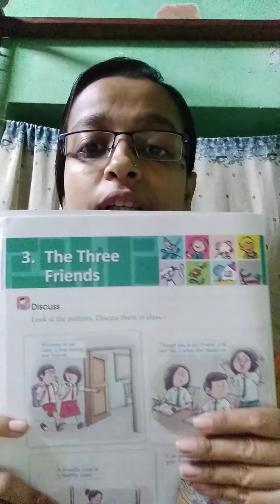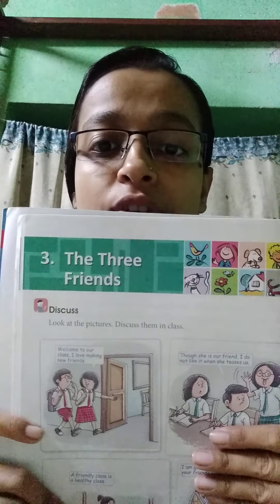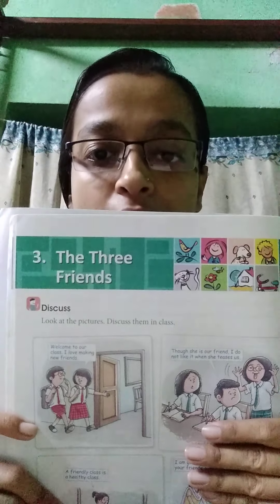CLASS : III SUBJECT : VE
CLASS : III
SUBJECT : VE
TOPIC : The Three Friends
TEACHER : Sucharita Koner